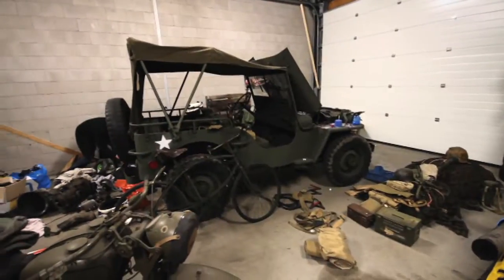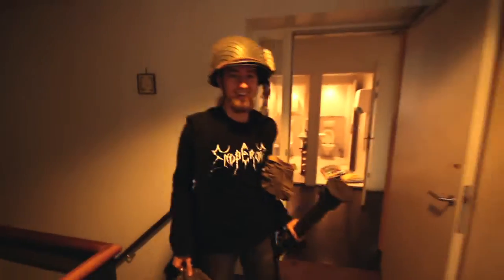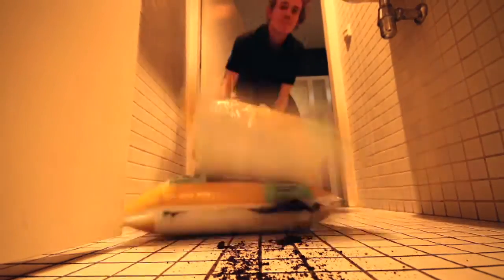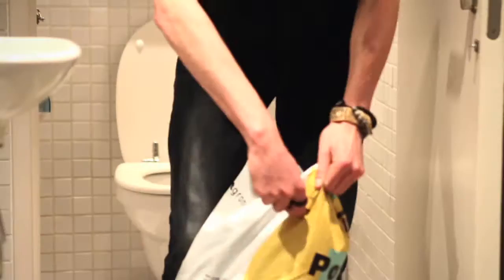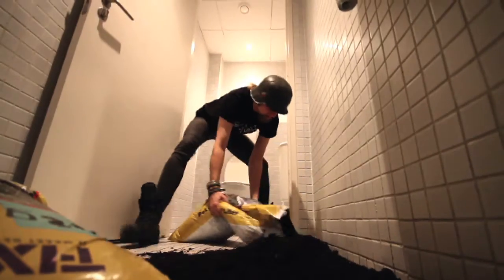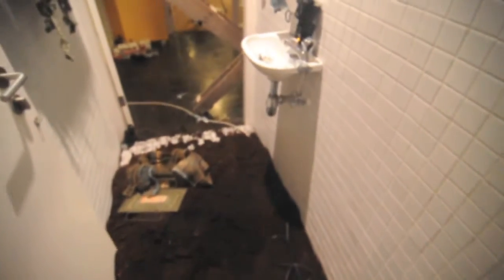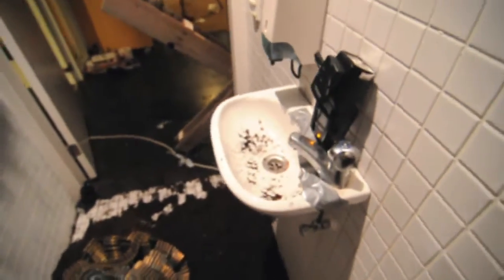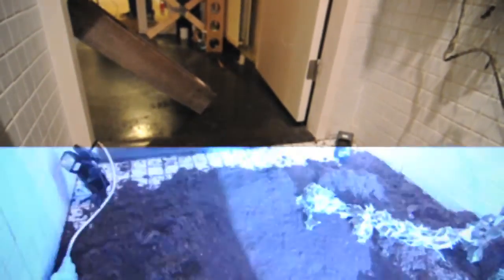The making of: Saving Private Poopiepants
The Toilet Diaries is a photo series of two best friend photographers, two toilets and a shitload of humour and creativity: the Toilet Diaries in a nutshell.

Song in the middle: Hobo - Gearing Up For A Breakdown